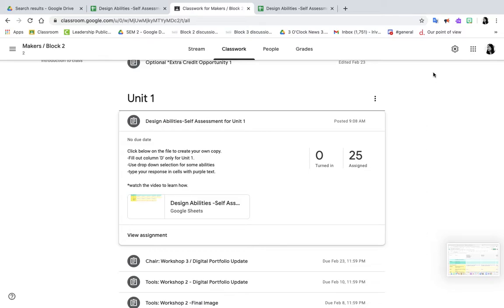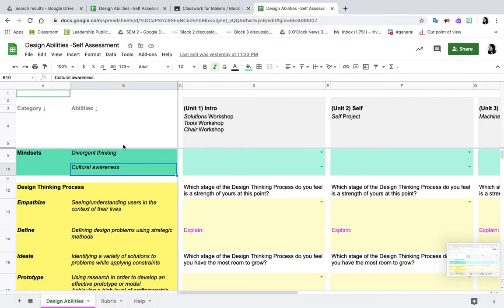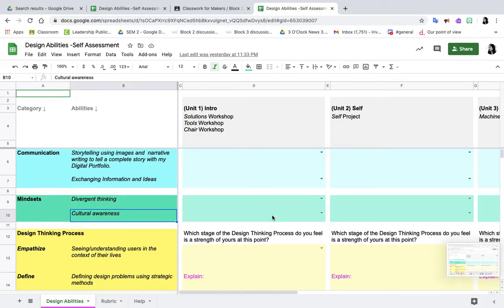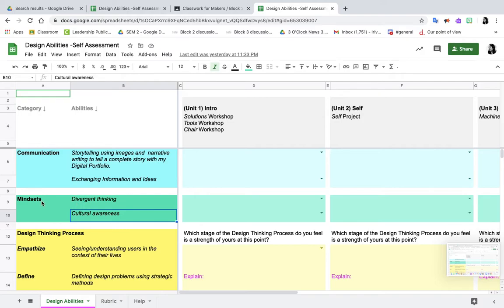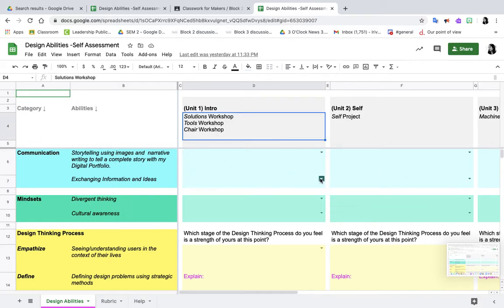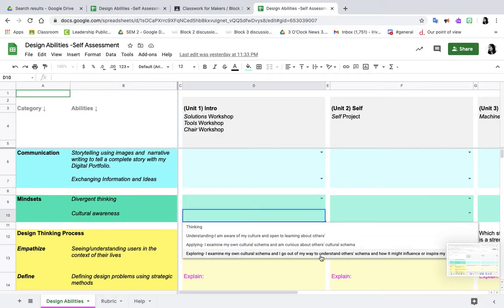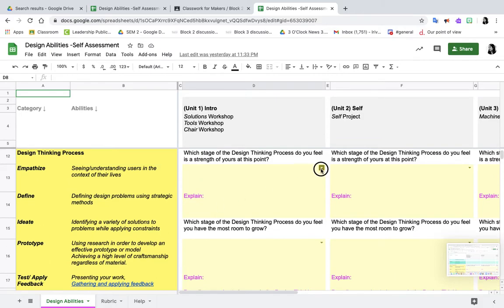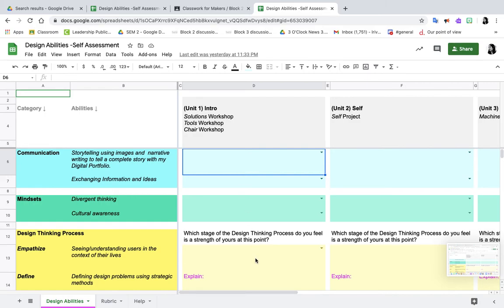How to update your Design Abilities-Self Assessment Sheet